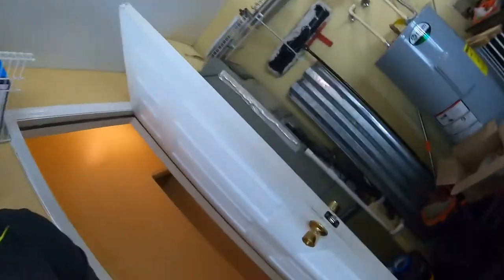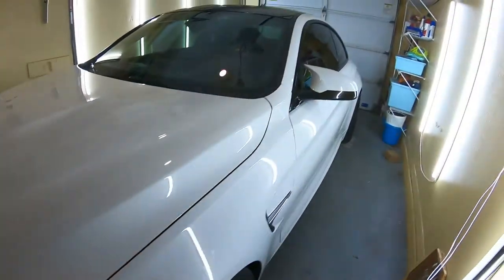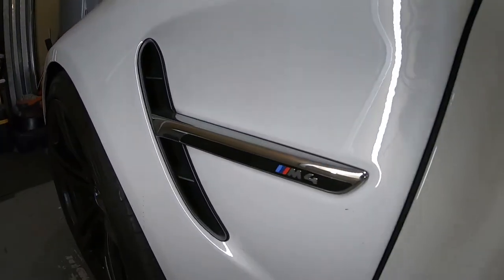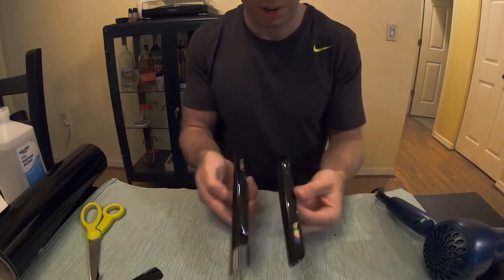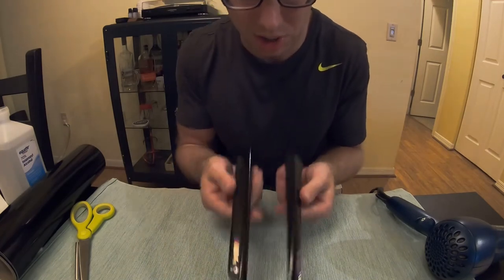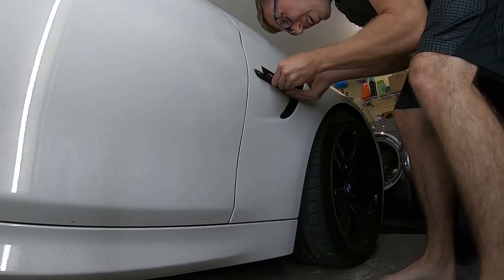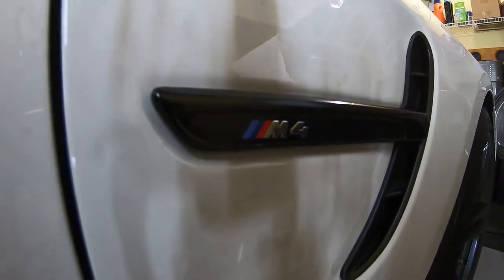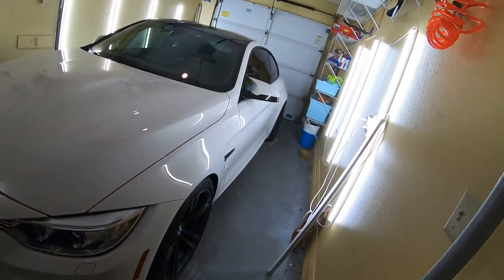Vlog 18 - BMW M4 Vinyl Wrap Side Grills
Straight forward video on how to wrap the side grills on both my BMW M4 (Also M3). This is an affordable solution for covering up those outdated chrome grills. The entire process only took about an hour to do (and that was with filming) and the material costs were about $15.

Vinyl Wrap: (AwesomotoCommission)

Proper Pry Tool (Instead of my ridiculous spatula!)...I bought this kit after doing this video and found they work much better than a spatula lol. (AwesomotoCommission)